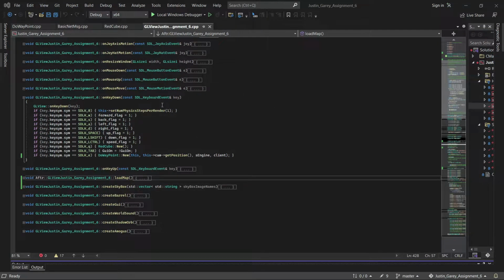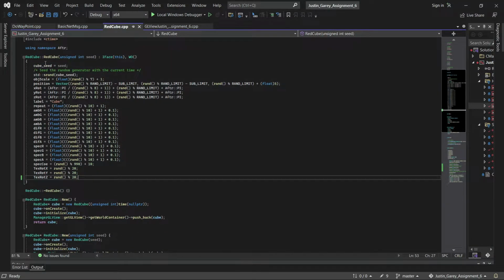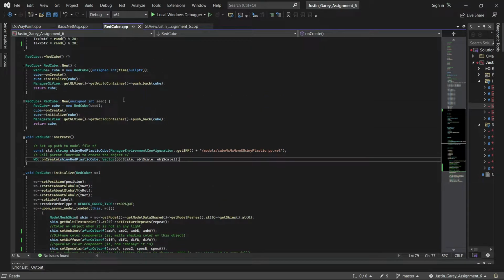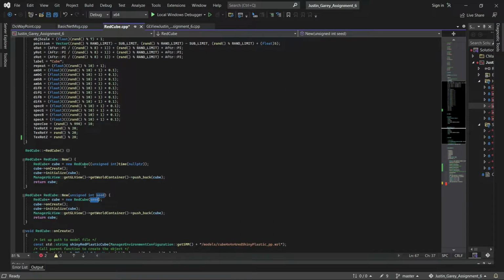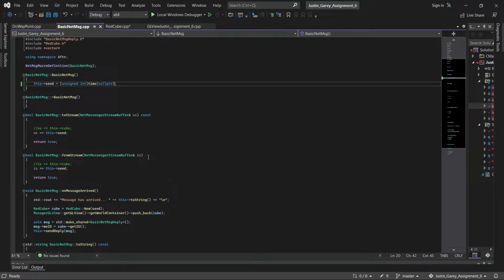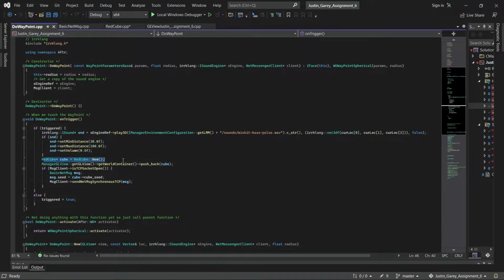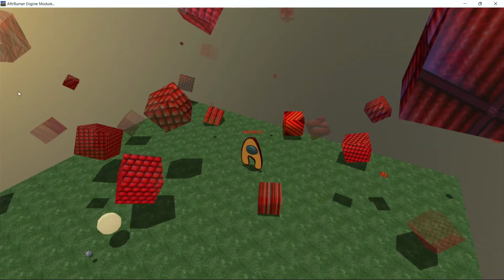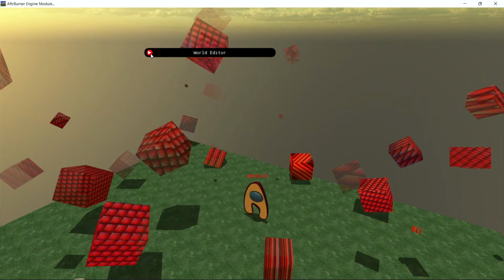Assignment 6: The Beginning of Multiplayer - Net Messages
This week I worked on implementing net messages so two instances of the game can communicate with each other. I implemented the way points and cones as their own classes while removing the cones, waypoints and red cube functions from the world loading script. The cubes have more random attributes and the net messages work through the way points. This week was a bit of learning and lots of trial and error but I am very happy with the finished product.